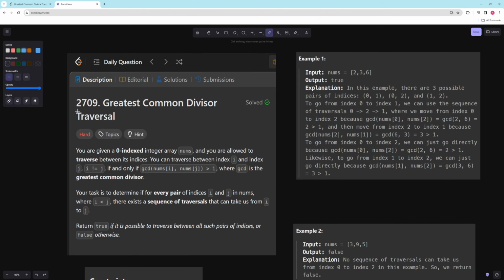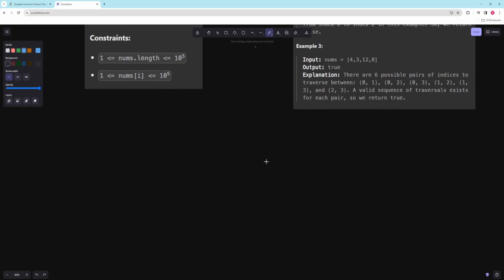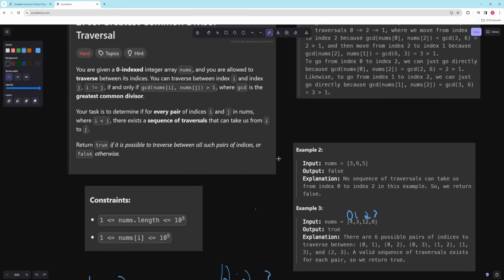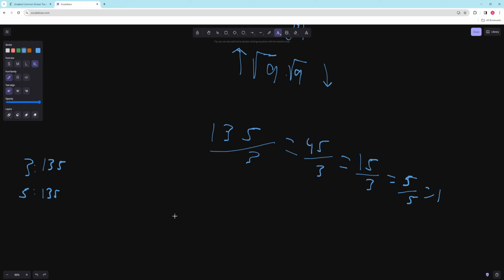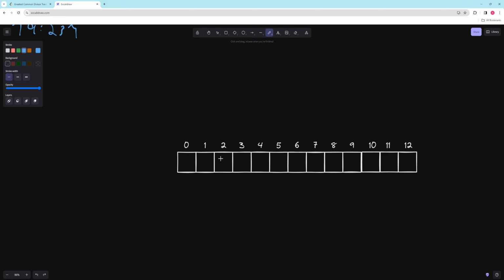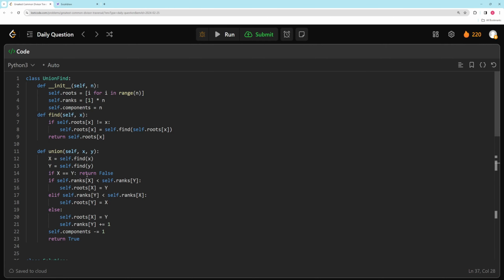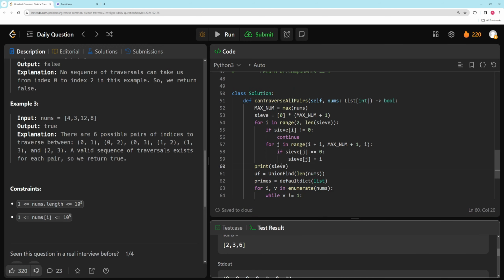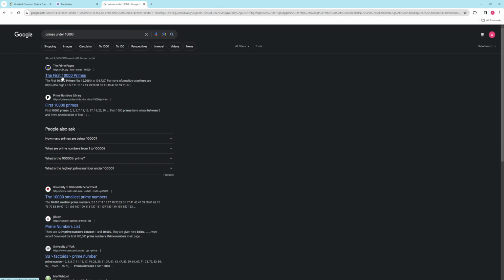LeetCode 2709 - Greatest Common Divisor Traversal - Python